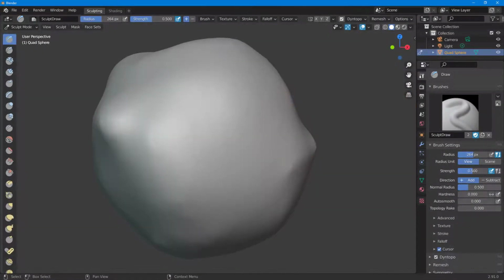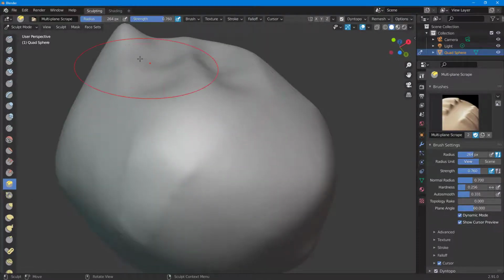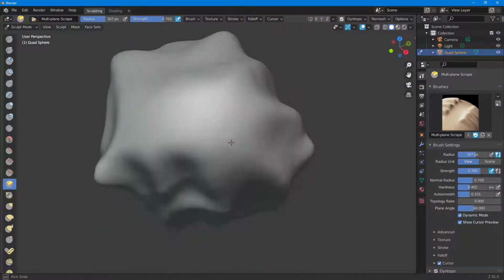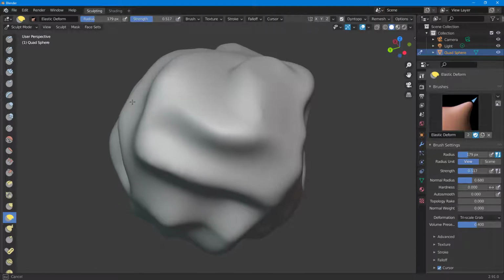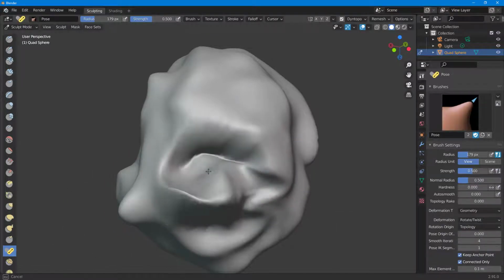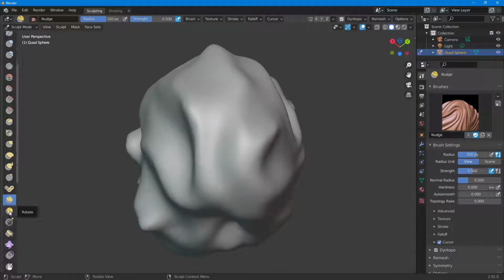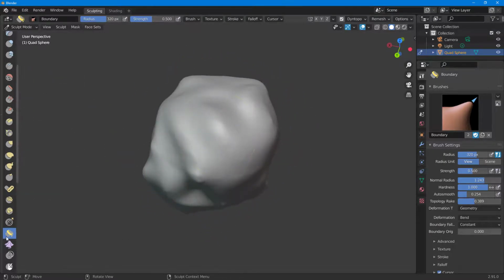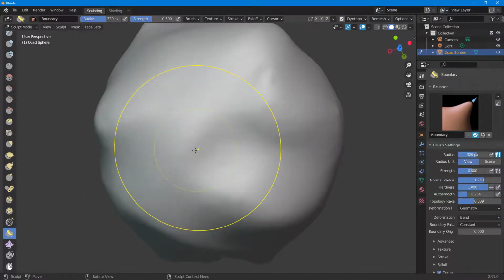Blender Tutorial - Lesson 69 - Yellow Section Sculpting Brush Tools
In this tutorial, we will be discussing about Yellow Section Sculpting Brush Tools in Blender.